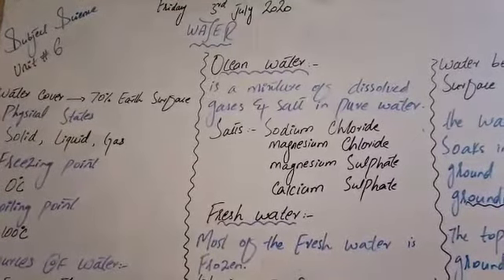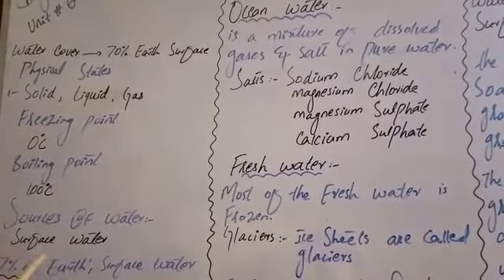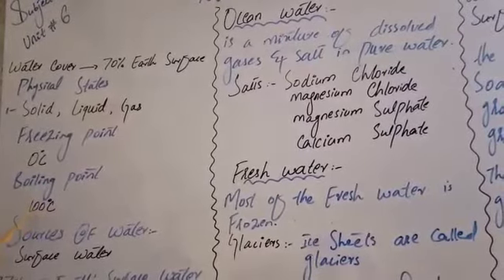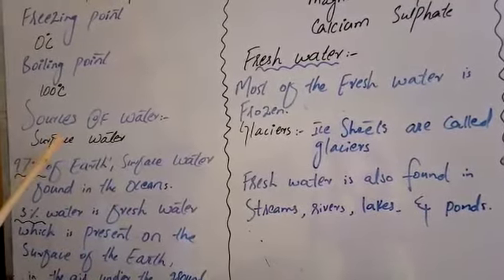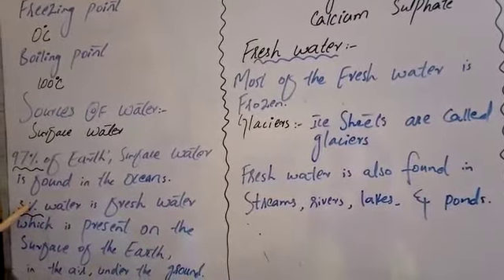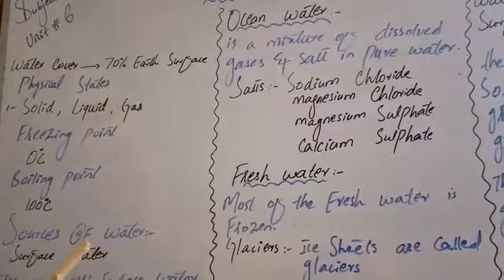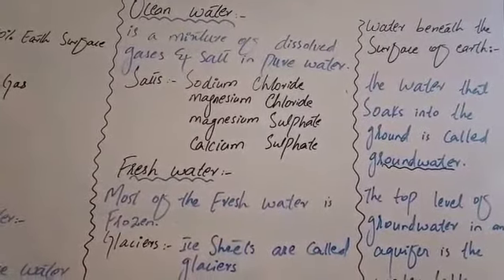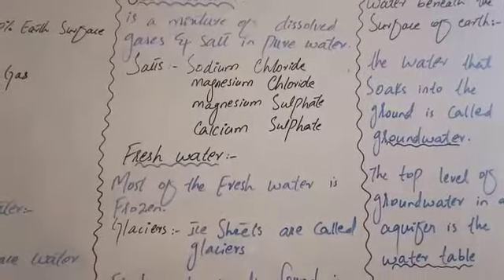7th pink 3rd July 20 Science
Video from Adaa Fatima